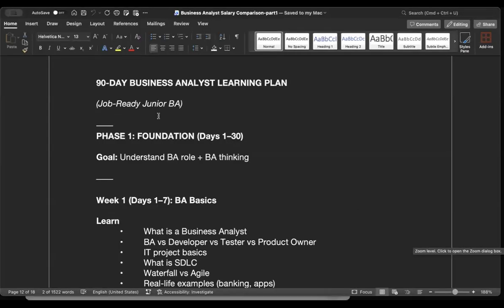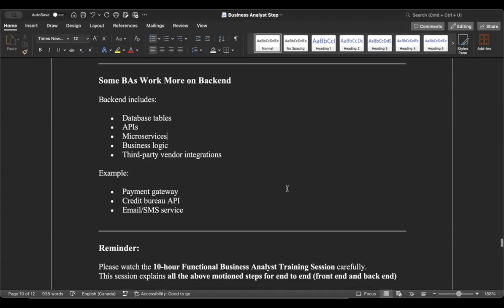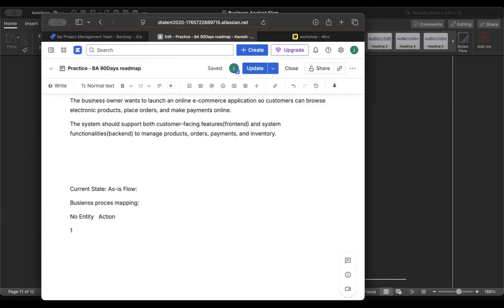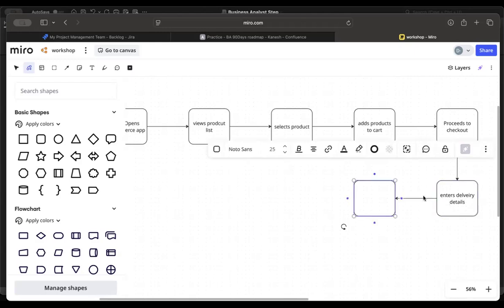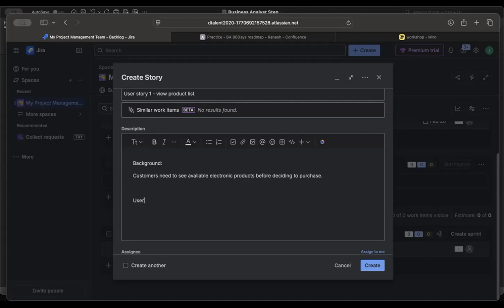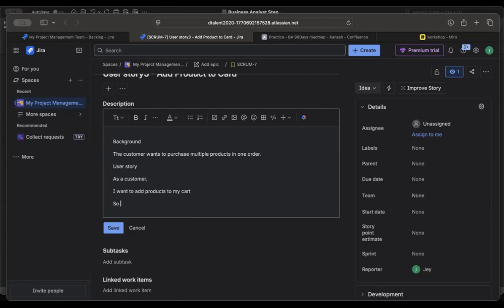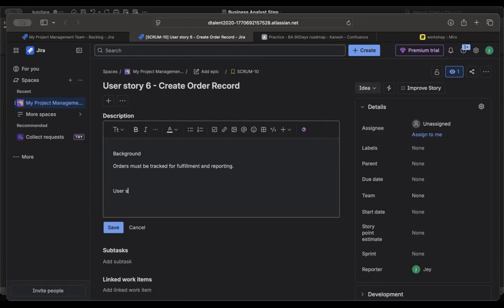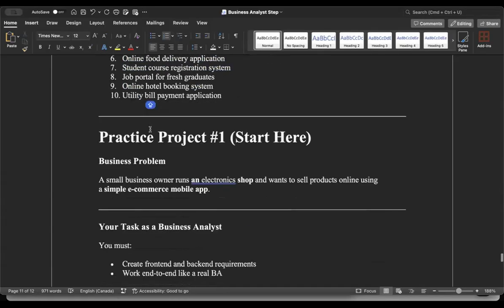Business Analyst 90 Days Roadmap | Step-by-Step Practice Template (Job Ready BA)Real Projects)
Business Analyst 90 Days Roadmap | Step-by-Step Practice Template (Job Ready BA)
How to Practice Business Analysis Daily | BA 90 Days Roadmap + Template
Business Analyst Training for Beginners | 90 Days Study Plan with Real Practice
No Experience BA Roadmap | How to Become a Business Analyst in 90 Days
Business Analyst Practice Framework | What to Study & Do Daily (Real Projects)

In this video, we discuss a practical Business Analyst 90 Days Roadmap and a step-by-step practice template that real Business Analysts follow in live projects.

If you are confused about:
– How to practice Business Analysis
– What a Business Analyst actually does daily
– How to move from theory to real project experience
– How to become job-ready as a BA without experience

This video gives you a clear, structured approach.

You will learn:
✔ Business Analyst step-by-step study & practice template
✔ How to analyze a business problem
✔ AS-IS and TO-BE process flows
✔ Frontend vs Backend BA responsibilities
✔ How to write user stories and acceptance criteria
✔ How to estimate and manage a backlog
✔ How to repeat this framework for any domain

This framework works for:
– Banking Business Analyst roles
– Healthcare Business Analyst roles
– E-commerce projects
– Mobile and web applications
– Backend and API-based systems

Follow this template consistently for 90 days to build confidence, project knowledge, and interview readiness.

📌 This video is part of a free Business Analyst workshop series.